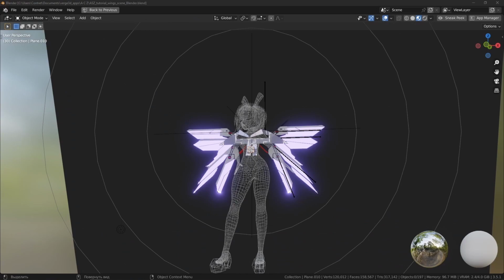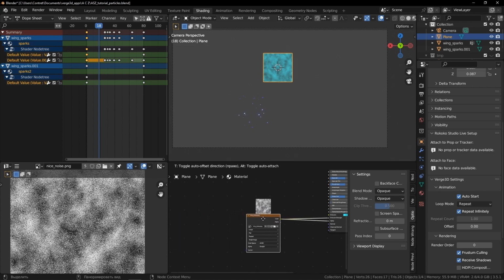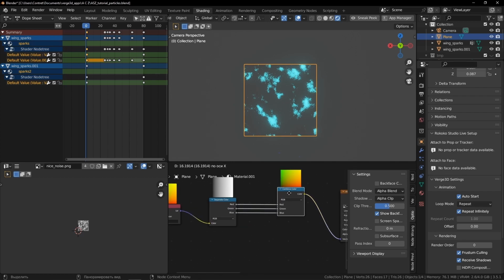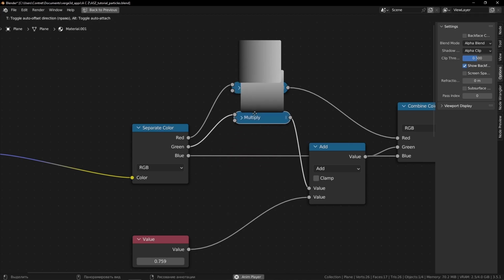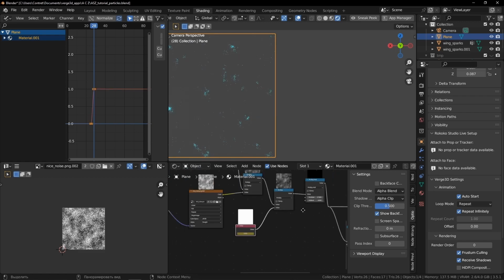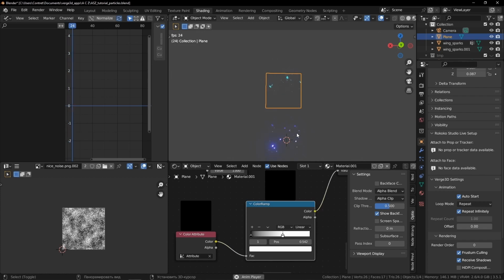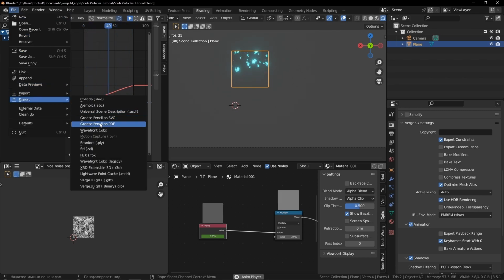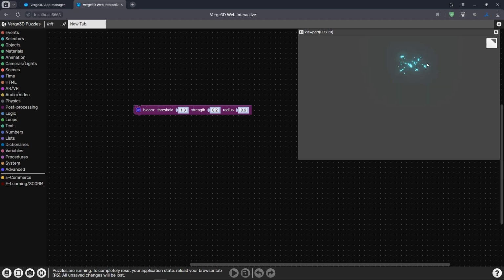How to FAKE Particle System in Verge3D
As you know, Verge3D does not support Blender's native particle system. This, however, should not stop you from creating fancy visual effects—learn how!

00:00 - Intro
1:05 - Analyzing the effect
3:13 - Creating Animated Sparks
16:48 - Dimming the Edge via Vertex Paint
20:25 - Bonus Tricks
22:36 - Export to Verge3D
24:38 - Adding Bloom Effect
27:04 - Outro